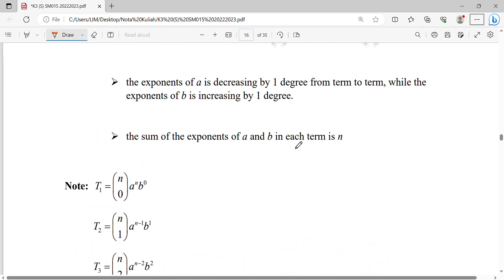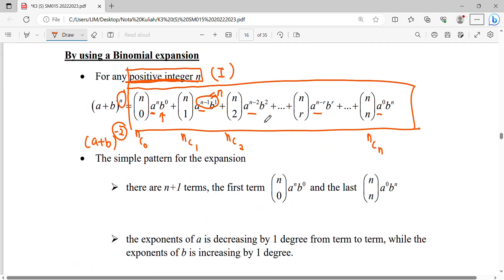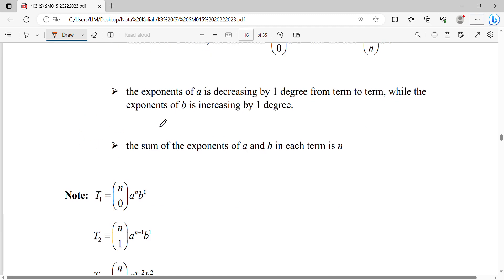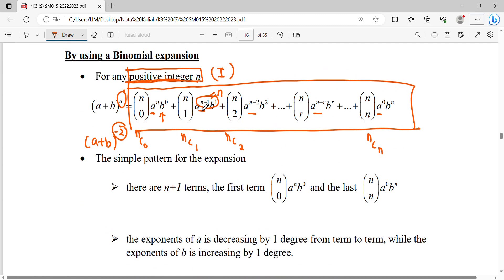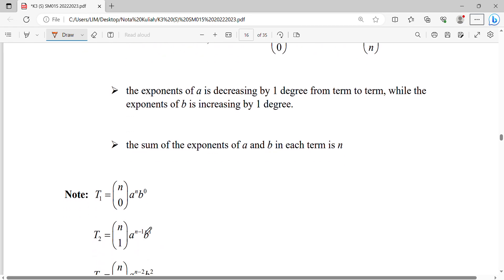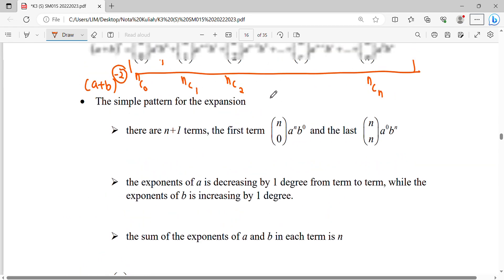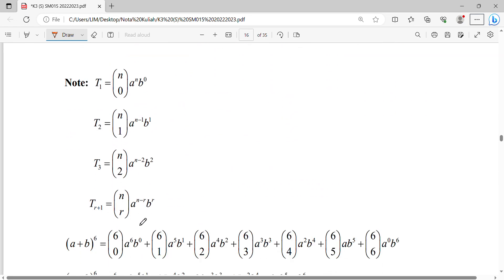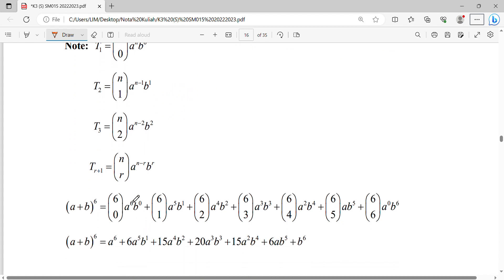NK3.2 K3 Binomial Expansion [Knowing the Terms]